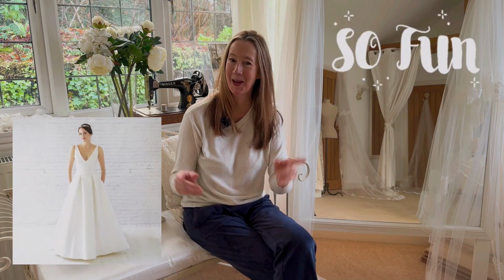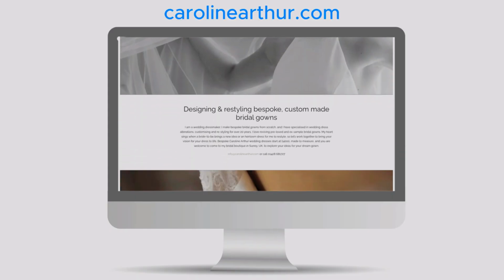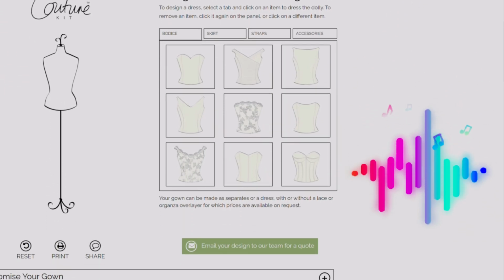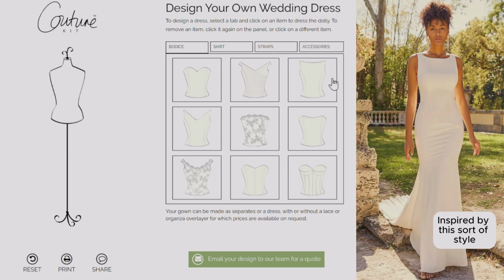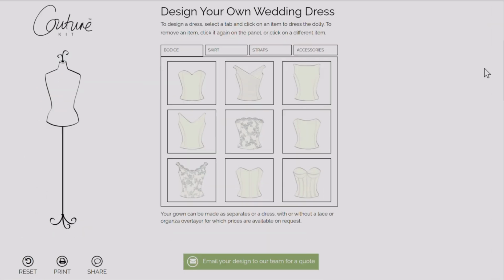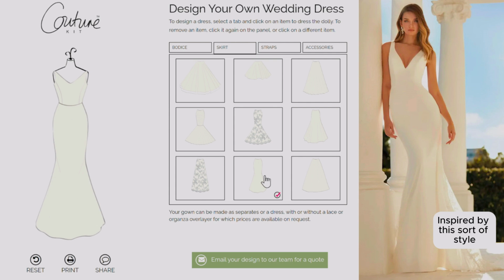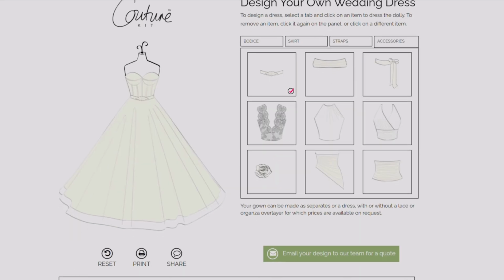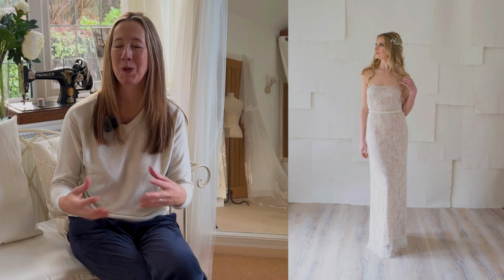DIY Design your own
Did you know, you can design your wedding dress right here, right now.?!

If you enjoyed this video, I'd love for you to join the BBD (my little Beyond the Big Day world!) for top tips about what to do with your wedding dress whether you're a bride to be, newlywed, or you've had your dress tucked away in the loft for years. ...and of course can unsubscribe any time.

Just to manage your expectations, I'm usually swamped making bridal gowns so my emails will only be occasional, but will be packed with ideas and inspiration for giving your dress a beyond the big day. I'll also be putting together some fun creative courses later in the year so I'll let you know about those in due course, as well as sharing videos about my various adventures dyeing old wedding dresses!

Anyway, back to designing your own wedding dress...

If you've been shopping for your wedding dress, I would expect you've probably found maybe the top of one that you like, perhaps the skirt of another, maybe a different one had some sleeves which you like, and you might have liked the fabric in some of them.

But you may not have been able to find The One.

Very often, when people think about this, they consider having someone having one made before you go down that route.

Have a little play with me today, and let's have a look at designing your own dress.

and you'll find my easy-to-use dress designer app for you to have a play with!

So if you are just having a play today, I would probably ask you to leave a comment and describe your favourite design, rather than email me through your designs or I’ll be inundated with doing quotes for fun!

But if you are getting married, feel free to send your design through.

In my studio, I have separates or bodices and skirts of all of these different designs that you can actually come and try on.

But for now, what I'd like to do is take you through a number of popular styles, and look at how you can create a vision for your dress using the components in the app.

Have fun! x